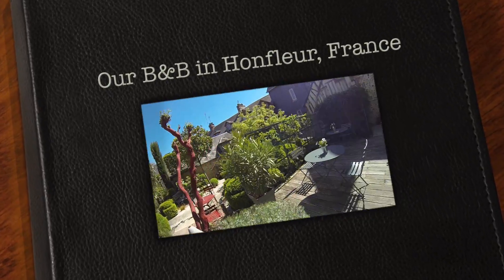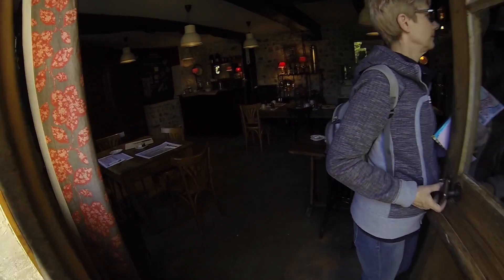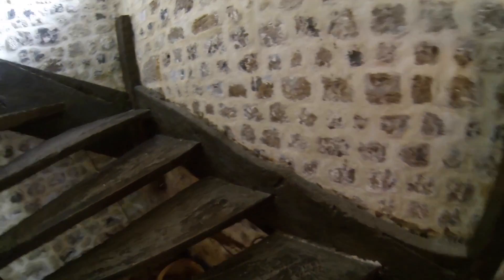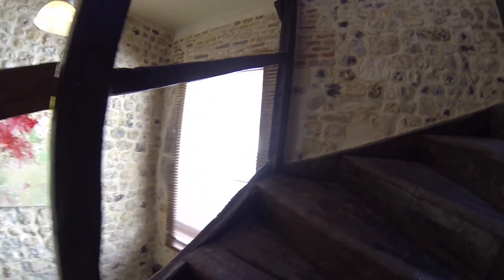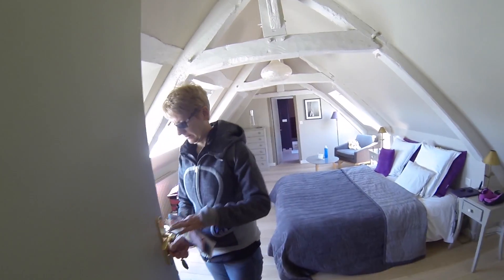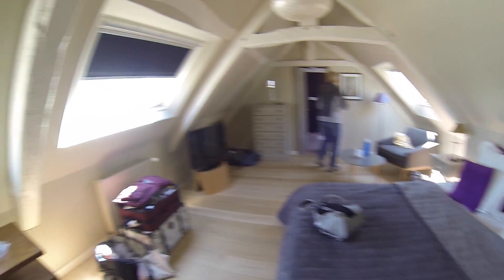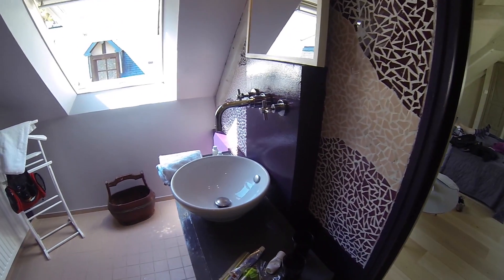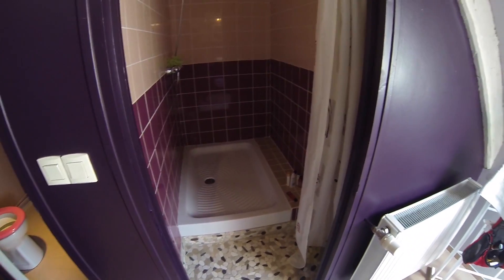Our B&B in Honfleur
This video is about Our B&B in Honfleur